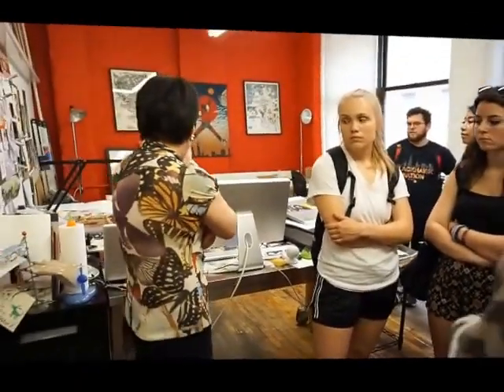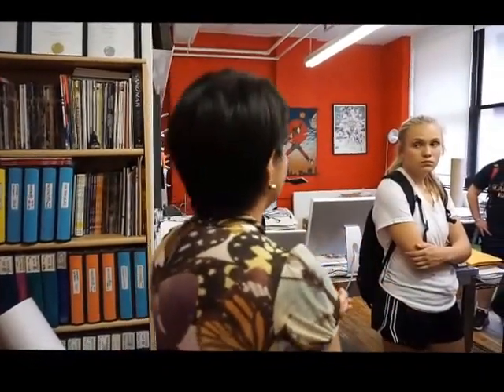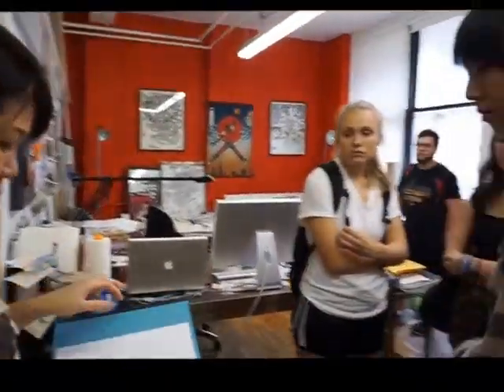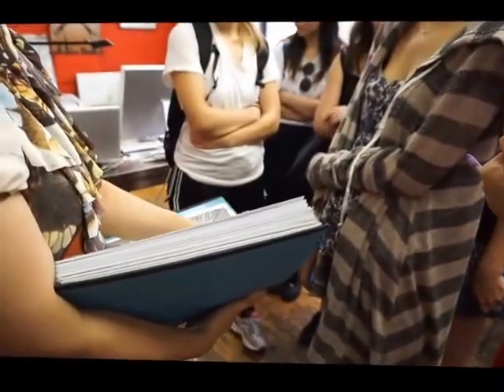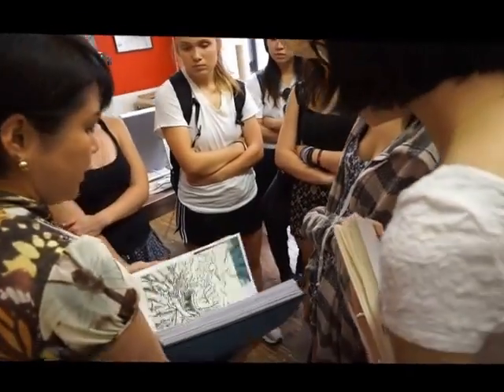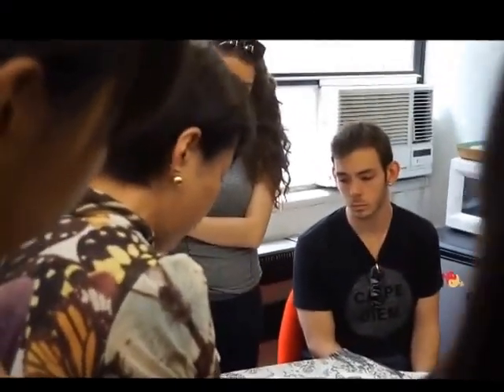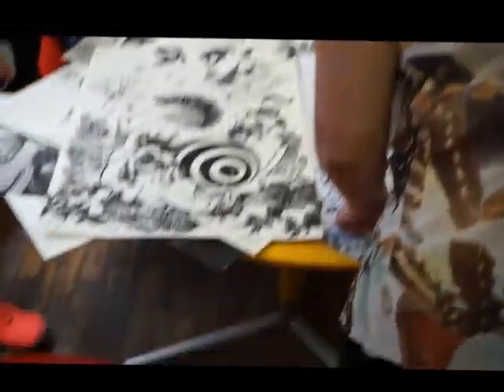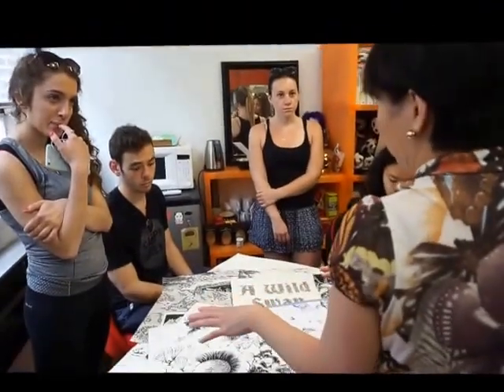Yuko Shimizu studio visit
Students in SU's Maymester class visit the studio of illustrator Yuko Shimizu.